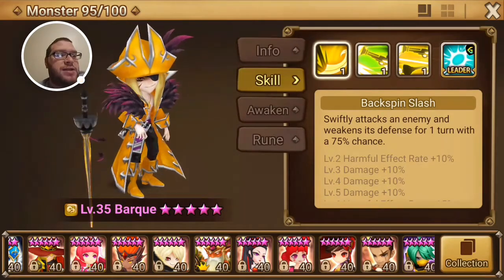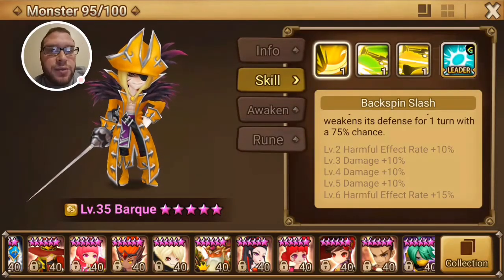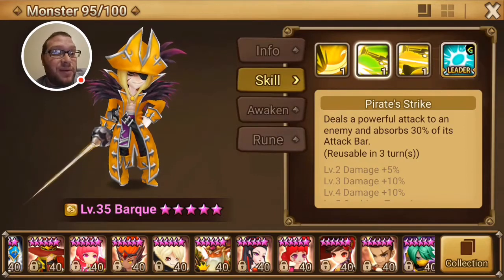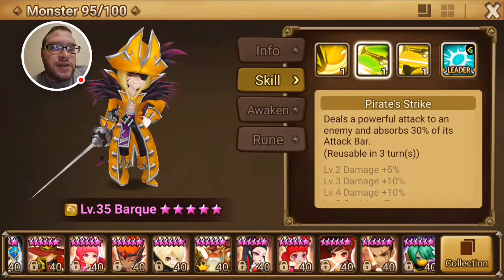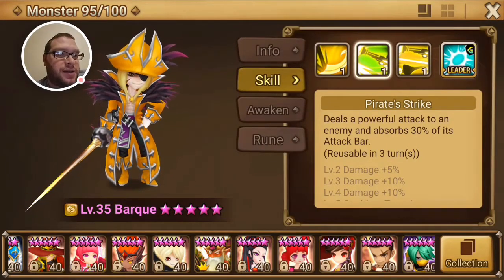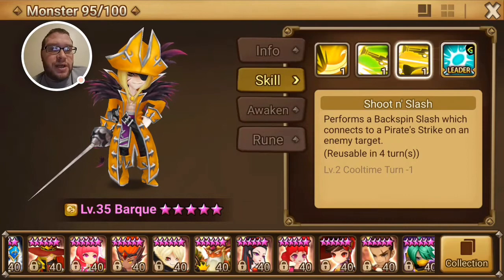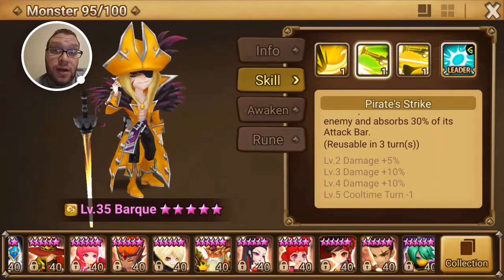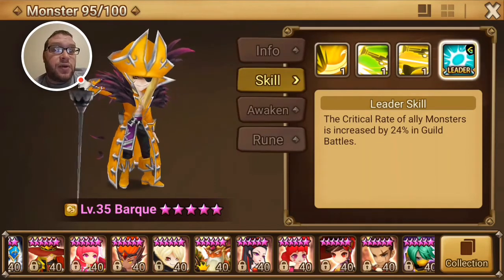Summoners war: HOH Barque; new farming rules review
A look at Barque's skills and where he can be useful. Also a look into the new rules of farming hoh and how its a nerf to endgame players but a buff for new players.